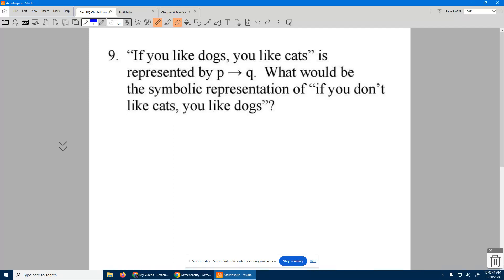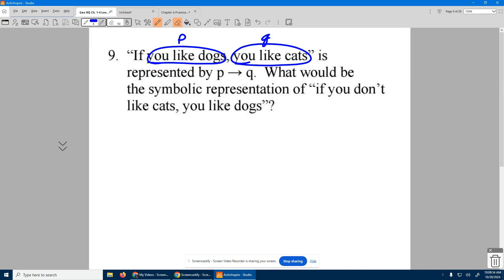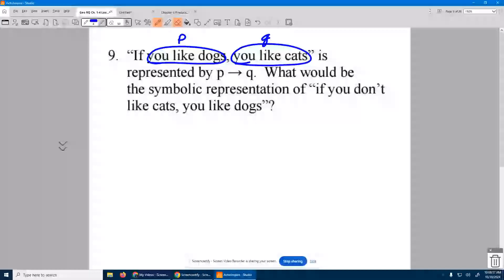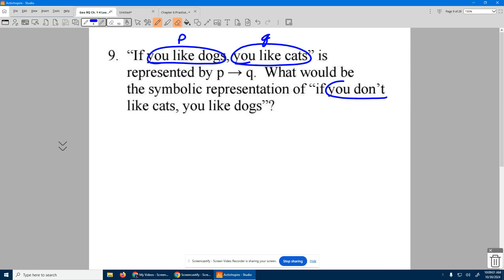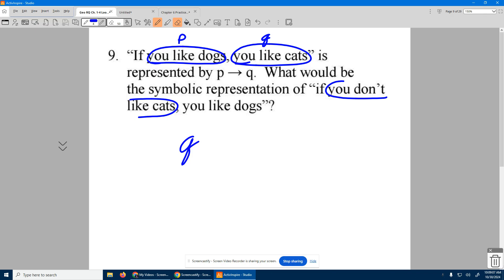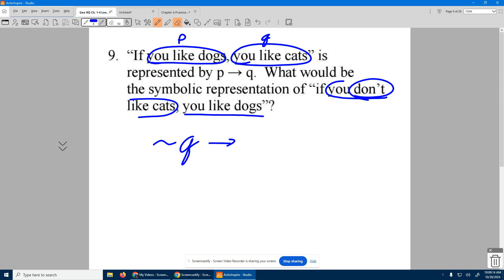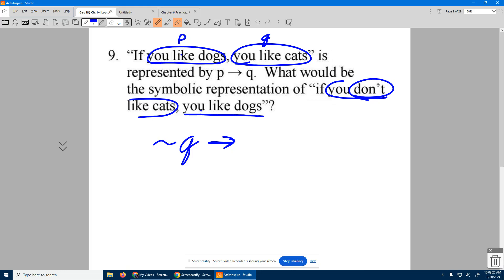Geometry RQ Chapters 1-4 Lookalike #9